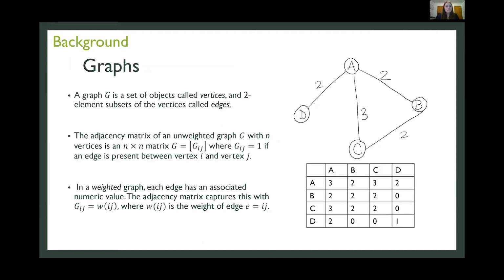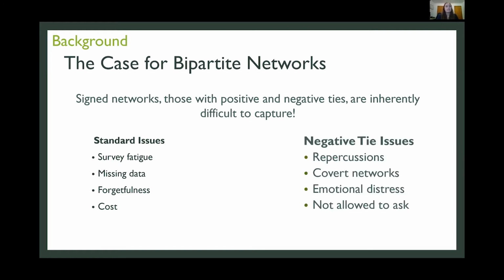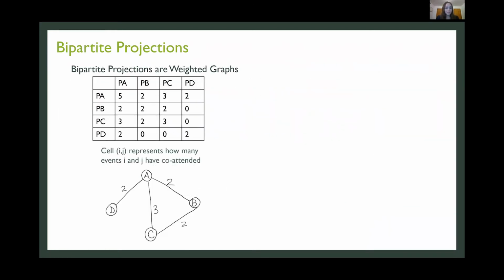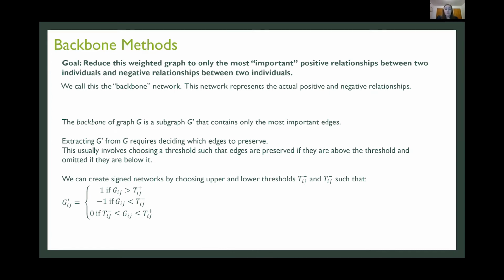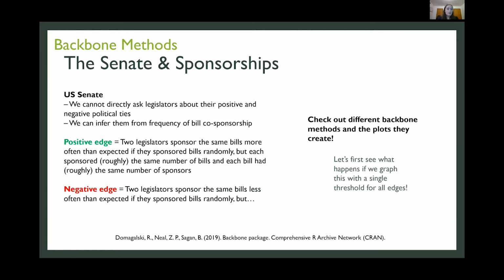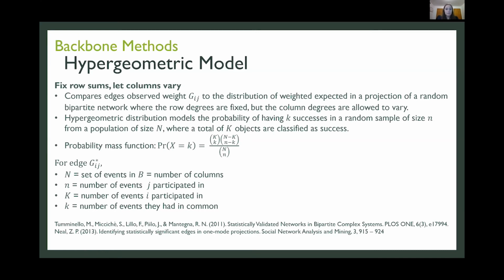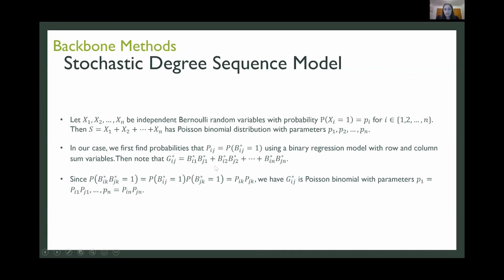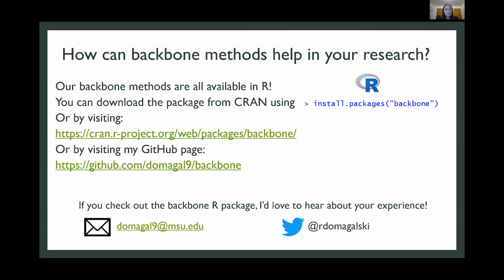Inferring Relationships through Graph Theory and Social Network Analysis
Bipartite graphs can be used to capture social networks through event participation. By letting one set of vertices be participants and the other set be events, each edge represents an individual participating in an event. These bipartite graphs can be projected into a weighted graph by multiplying the bipartite adjacency matrix by its transpose. In the projection, an edge between two individuals represents the number of times they participated in the same event. We can now ask, how many times do two people have to participate in an event together before we can assume they have some sort of relationship? This is a difficult question because the bounds on the possible weight of an edge are a function of the degrees of both sets of vertices in the original bipartite graph. The latest developments in mathematical models and software for identifying these bounds, and for deciding when an observed edge weight is large, will be presented.

Talk for the 45th Annual New York Regional Graduate Mathematics Conference at Syracuse University in March 2020.